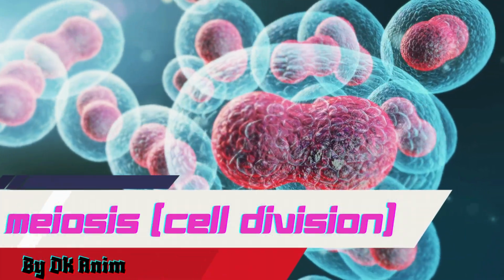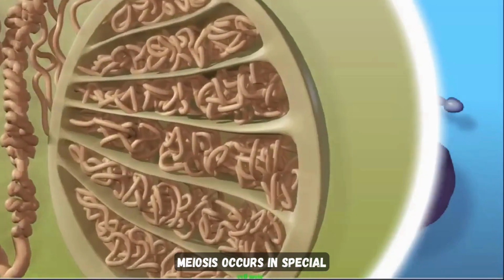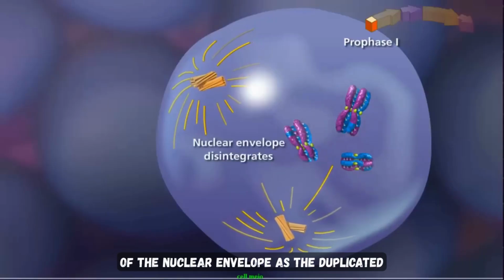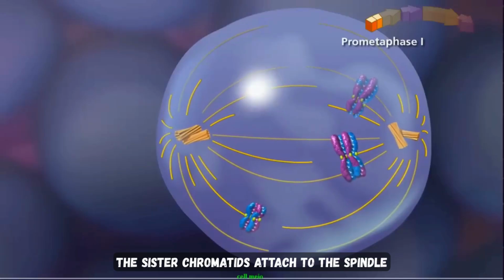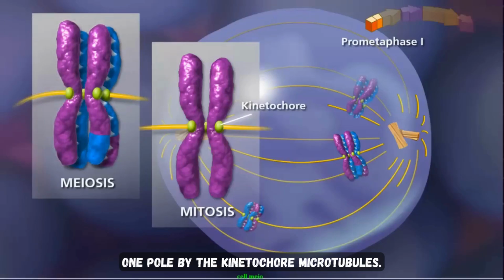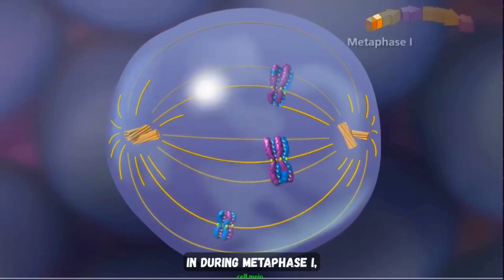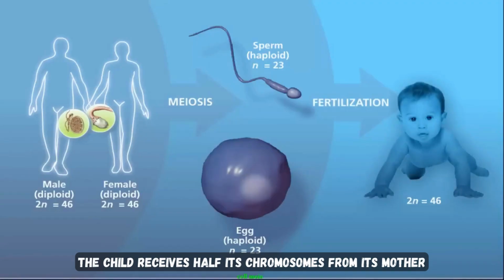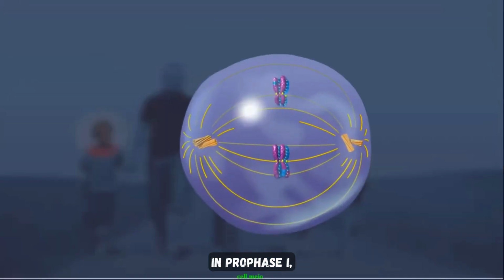Meiosis Cell Division Complete concept